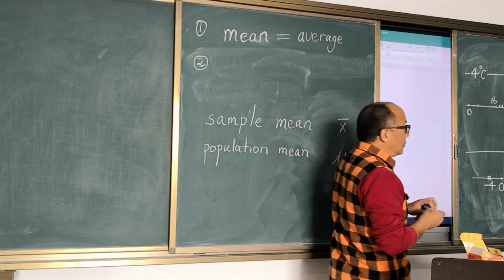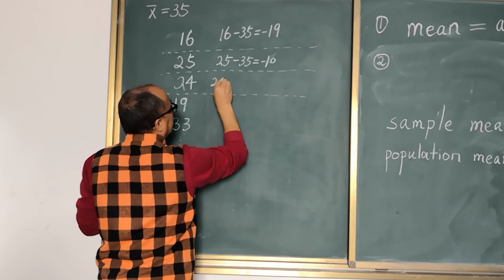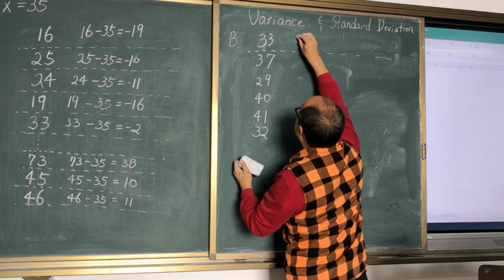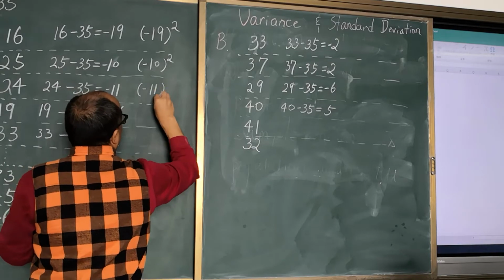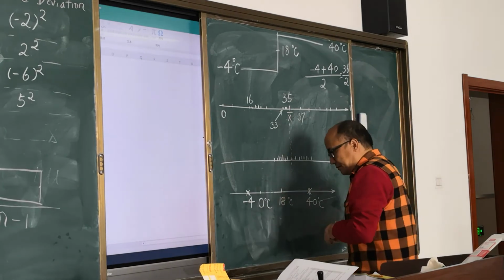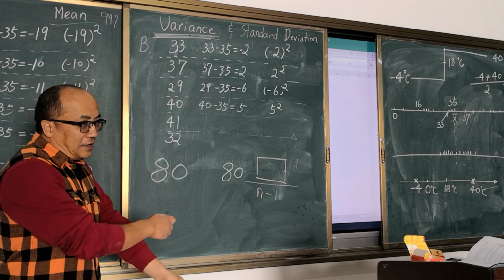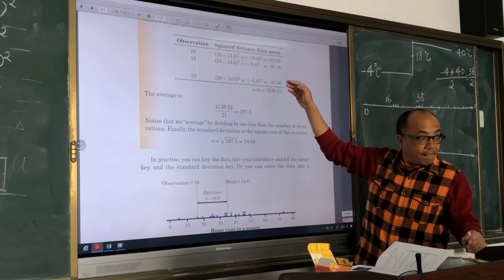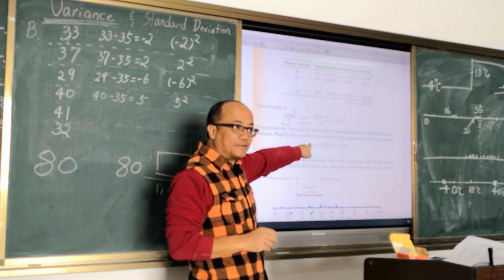week6_4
This class was right after week6_3. Please read the description over there.